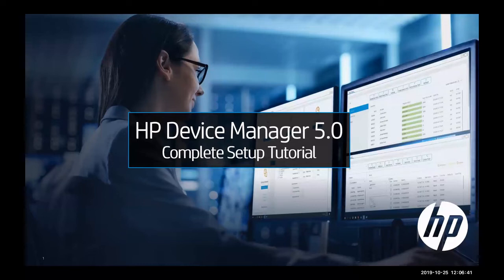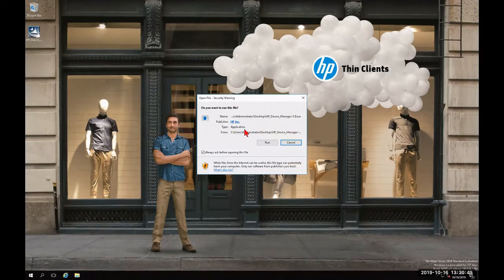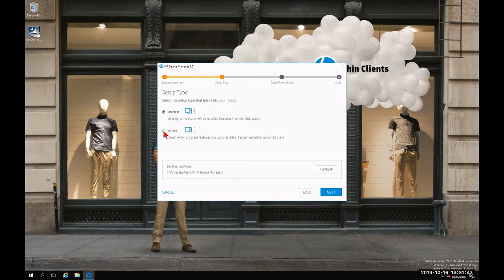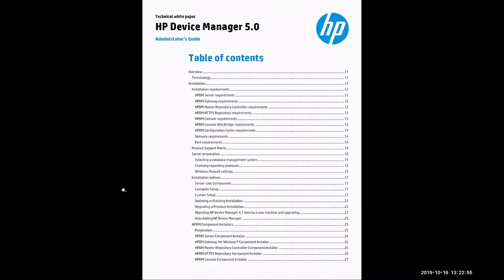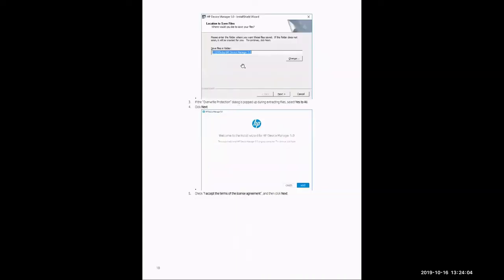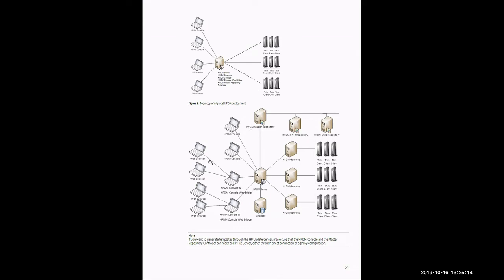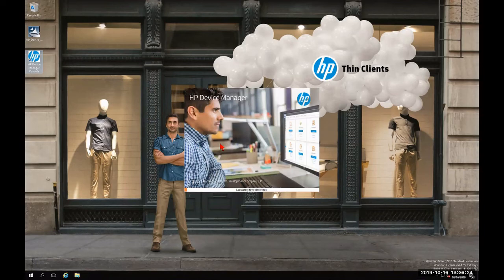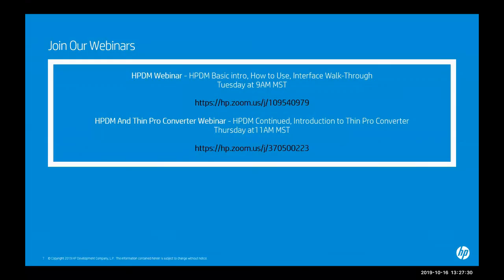HP Device Manager Tutorial HPDM 5.0 Installation & Setup | HP Computers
Learn how to install and setup the HP Device Manager 5.0.
Chapters:
00:00 Introduction
01:02 Install HP Device Manager 5.0
03:26 Review admin guide
06:48 Set password and HP Device Manager overview

Follow these steps to install and setup the HP Device Manager 5.0:
- If already Installed server 2016 standard then double click on the HP Device Manager 5.0 and agree to the UAC by clicking run.
- Choose your setup type and go with the complete installation.
- The seven components that are going to be installed as part of the complete installation, their installation size, and their version.
- While it's installing the seven components of HP Device Manager 5.0, we are going to go ahead and review the Admin Guide.
- The administrator would use the web console or the software console to set up a deployment scenario.
- The HPDM server would consult the database for it's logical information to look towards the master or child repositories for its payload, then send it out to the respective gateway.
- Which would then send the payload and deployment to the Thin Clients.
- Exit this Admin Guide and we are going to check on the installation.
- Click on the HP Device Manager 5.0 console which will prompt to set the root password.
- After password set up it shows us six tiles that highlight the six individual features that HP Device Manager utilizes.
- Click on the tab at top that says Gateways & Repositories.
- Configure your individual repositories and gateways as per your environment.
- Click on the tab that says Manage Devices and click on the menu for Discover Devices.